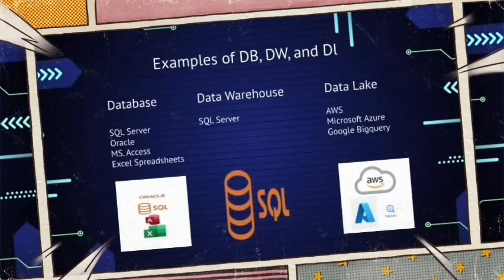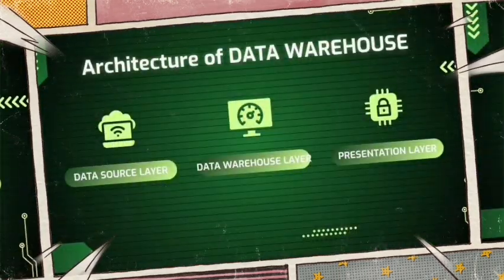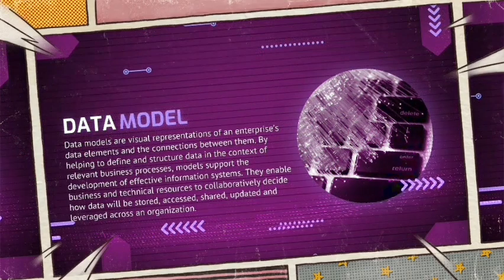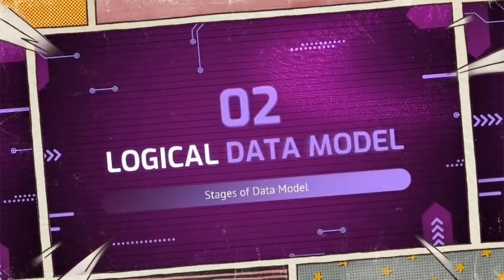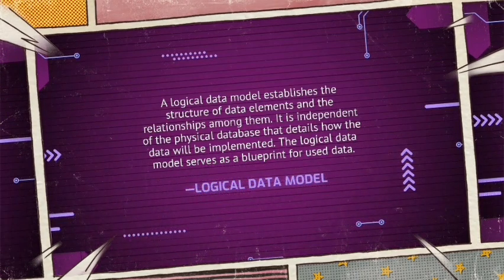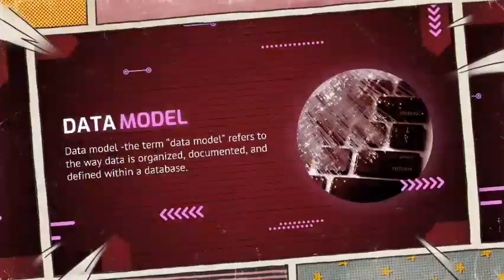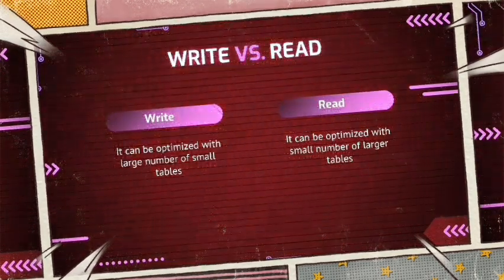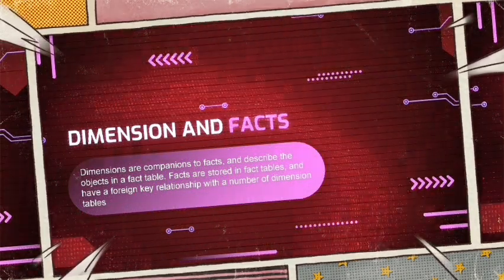Data Warehousing Group 5